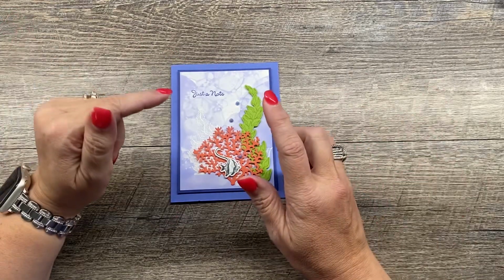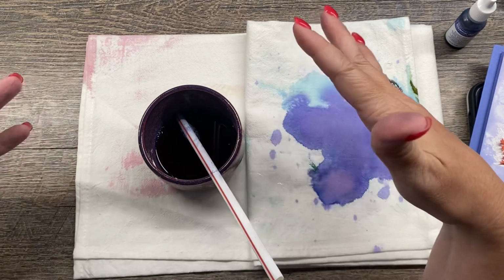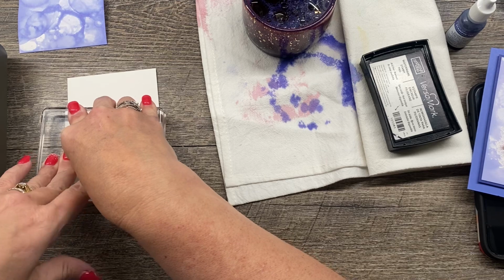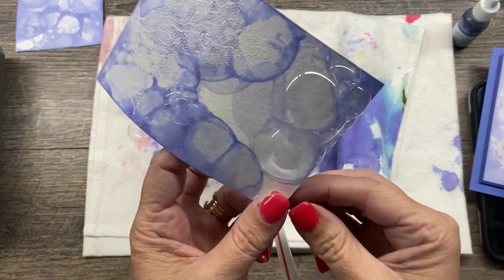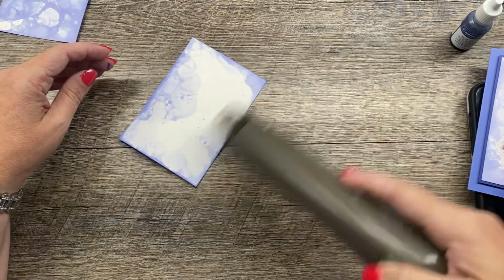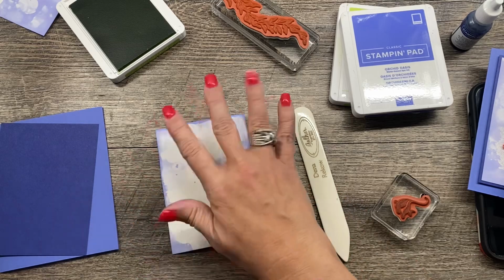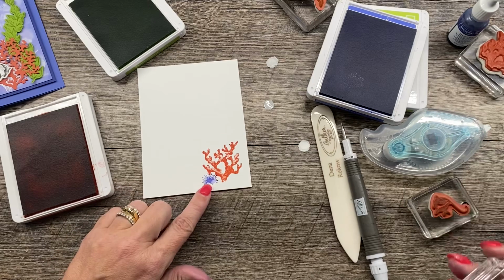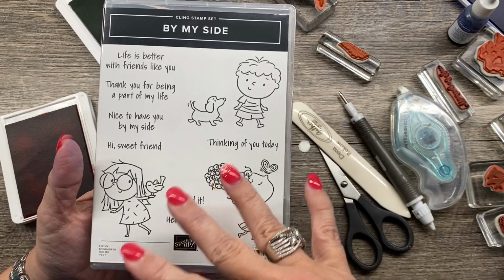How to make a card with the Bubble Technique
For EVERY $50 you spend in my online store July 6 through July 31, 2023, and you'll get a $5 Bonus Days Coupon that you can redeem in August 2023. No limit to how many you can earn or redeem!
PLUS
Spend $50 or more and you'll get the Earthen Elegance All Star Video Class Bundle PDF FREE or you can purchase it for $15
OR

💻Blog Post for this project with complete list of supplies for this project

Basic: $19.95/month includes 4 online classes each month (over $80 value)
Live Only: $20/month includes 3 LIVE classes each month
Premium: $34.95/month BOTH a Basic and LIVE only Membership and Save!

🌺August's Use Your Background Stamps: Sunshine and Creativity Delivered Subscription.

Join the Card Challenge: Stamping With The Creativity Cave Facebook Group

🎁Want your products at a discount? Check out the details here: Through June 30th you'll get $155 in products for just $99 plus tax and you can enjoy a discount off your supplies!

Or click on the links below to shop--remember when you shop with The Creativity Cave, you'll become a VIP Rewards member! Details on my blog. All orders of $50 or more during April 2022 will receive the New Horizons All Star Tutorial PDF from me or you can purchase it for $15 (instant download)

🎨About Me: My Name is Dena Rekow and I have been inspiring people through uplifting paper crafting for over 20 years! I offer inspiration on my blog, YouTube Channel, monthly classes, quarterly events as well as monthly LIVE classes. I love to make creativity FUN! Please follow me for inspiration, giggles and lighthearted creativity!